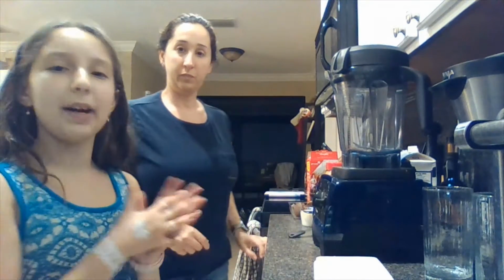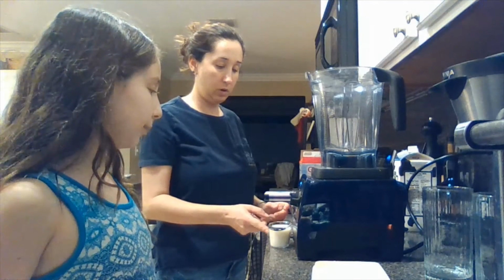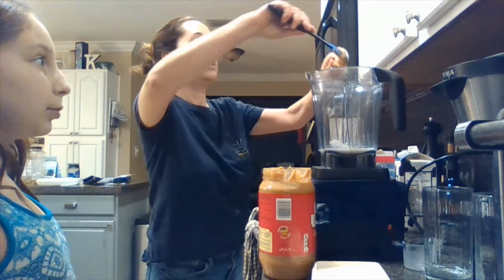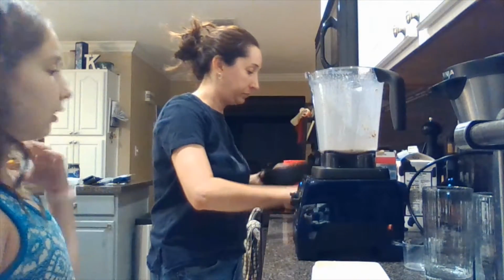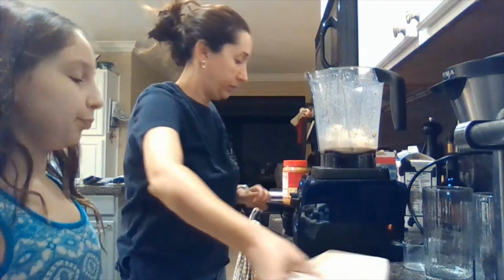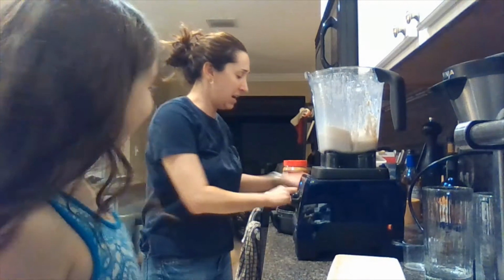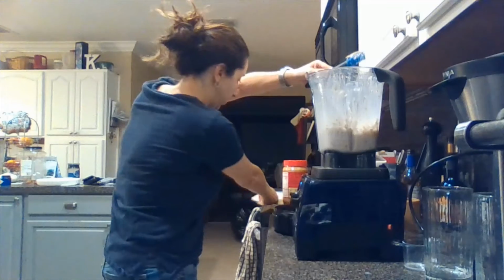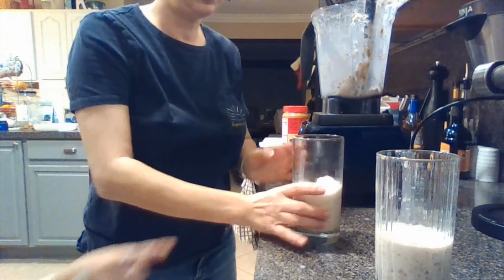GS Cookie Tagalong (Peanut Butter Patty) Blizzard/milkshake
This video uses girl scout cookies, Tagalongs/Peanut Butter Patties to make a milkshake, otherwise known as a blizzard!